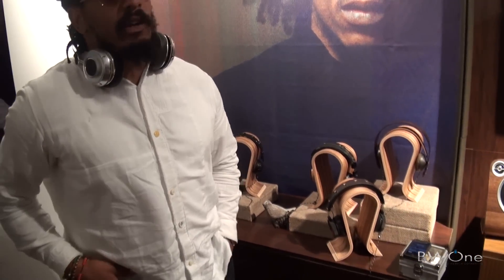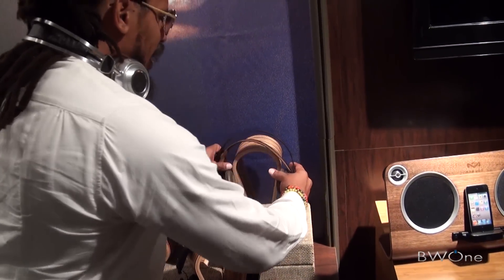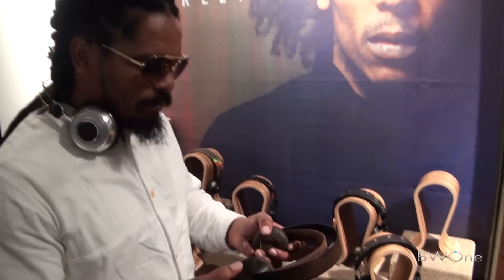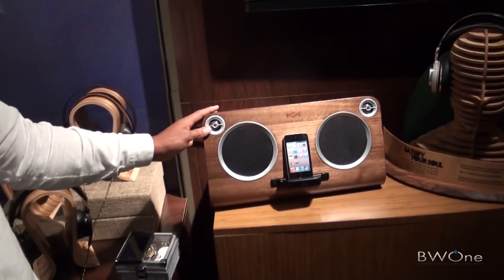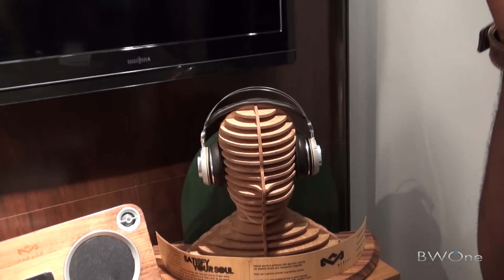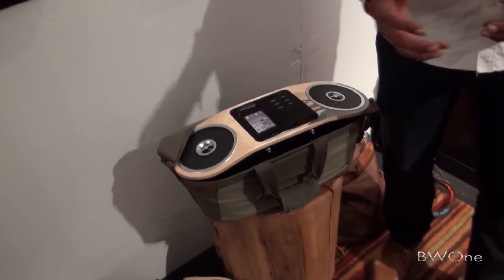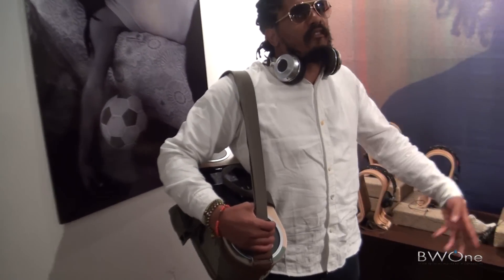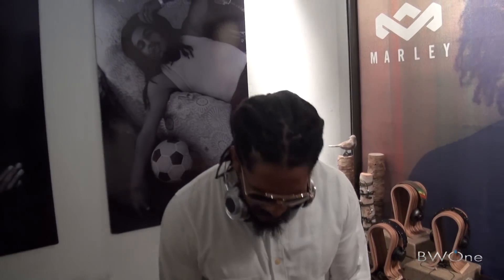The House Of Marley Collection with Rohan Marley - BWOne.com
Rohan Marley son of the legendary reggae artist  Bob Marley was on hand at CEA Line Show to give us a tour of the House Of Marley audio collection.  The House Of Marley products are made with eco-friendly materials like Birchwood and organic hemp. Even though the material is eco focused  the products are of high build and sound quality with style.

There are three distinct lines in the collection for each level of consumer. The Jammin' collection is the entry-level of the collection with durable headphones and gear toward the youth and those just starting to listen to music. The Freedom line is all about style and design with unique headset like one with detachable earphones for easy adjustability and docking stations for the iPod, iPhone and iPad made from a single piece of Birchwood. The Destiny collection is the top there in the House Of Marley collection. These headphones are designed for the musician, sound engineer and audiophile with booming sound and noise cancellation and made from aluminum and will last you forever. Their even bringing the boom box back with one made from one piece of bamboo and a iPod docking station.

The collection is set to launch this August and products range in price from $29.99 to $499.99 with a portion of the proceeds going to the OneLove.org foundation.